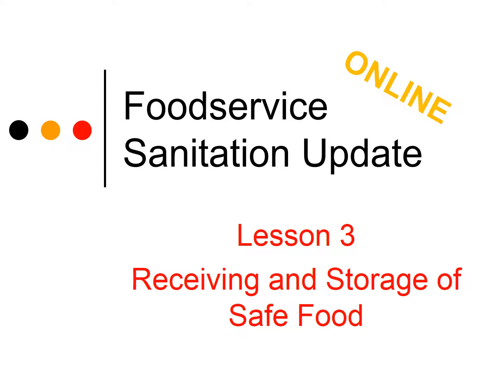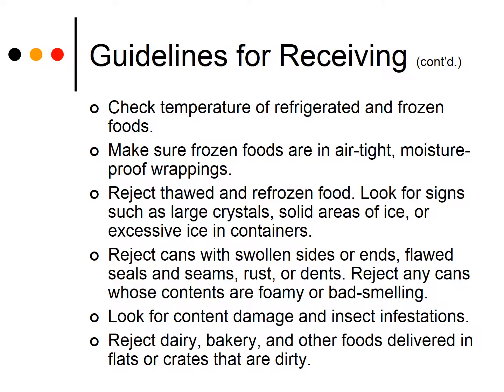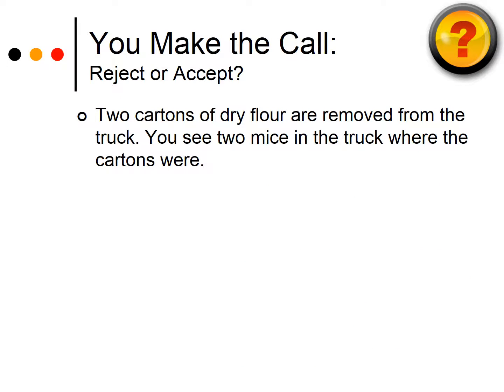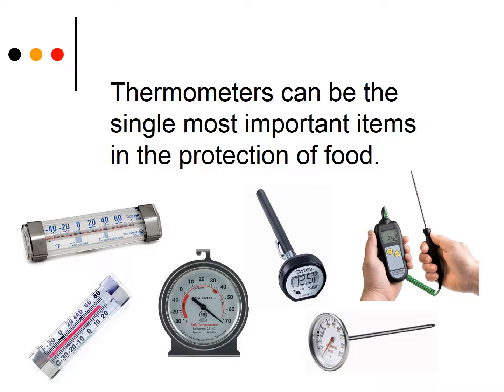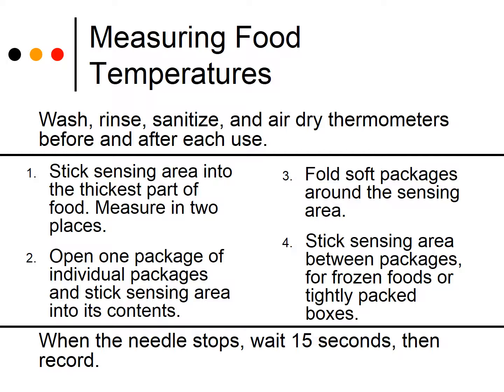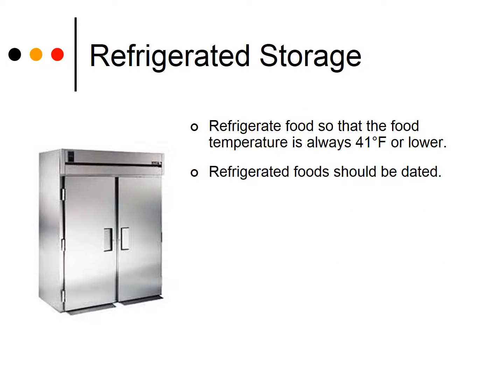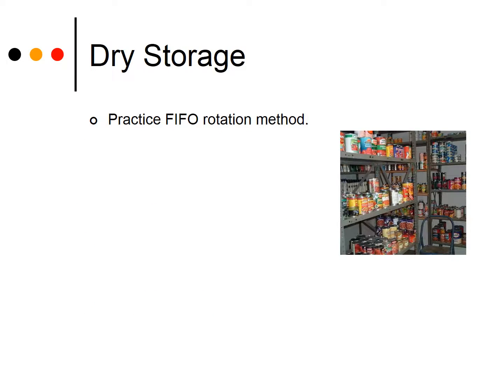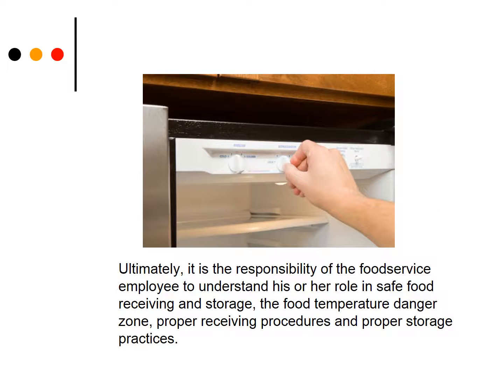SANU Training Lesson C